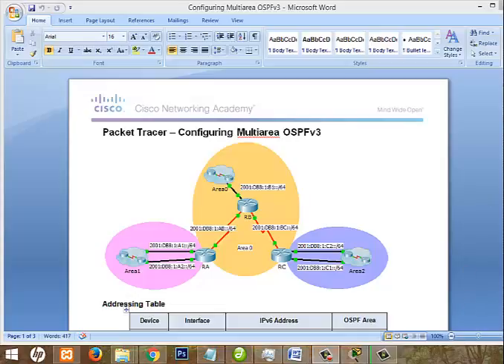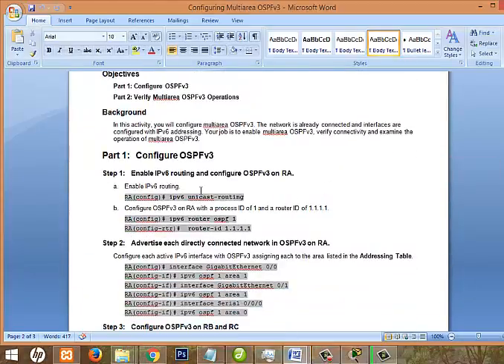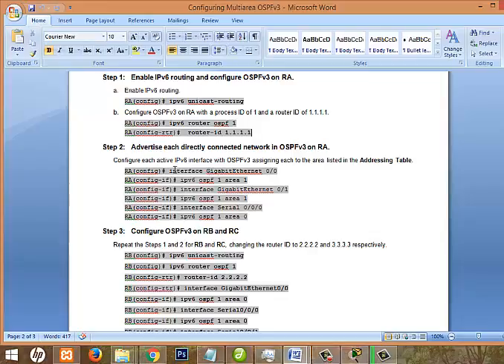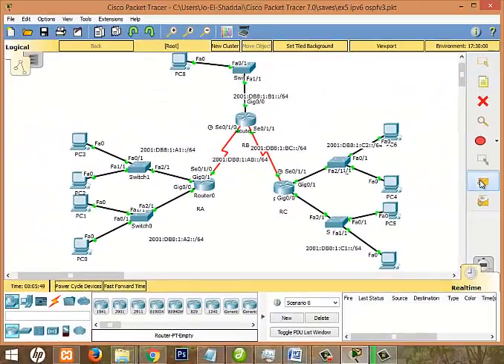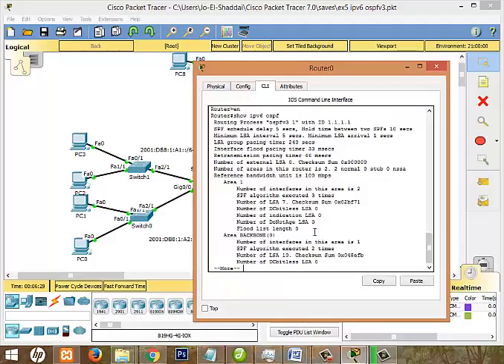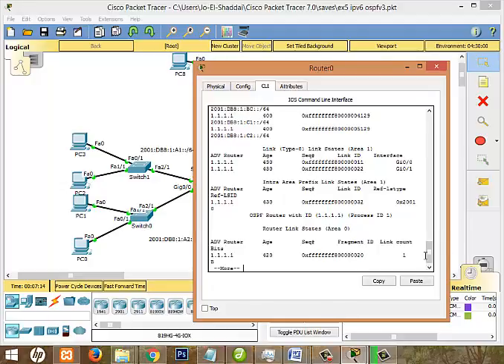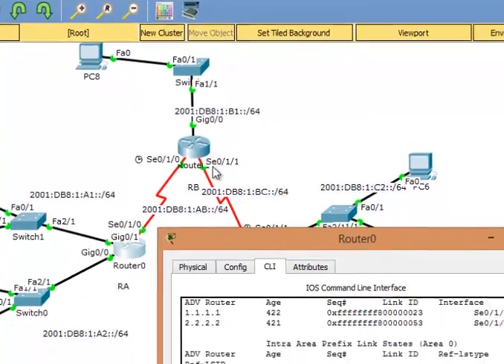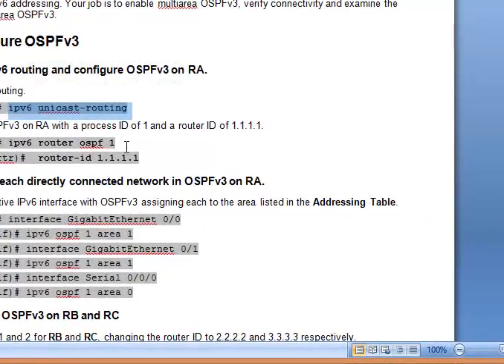IPV6 OSPFV3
Working of Multiarea OSPFv3